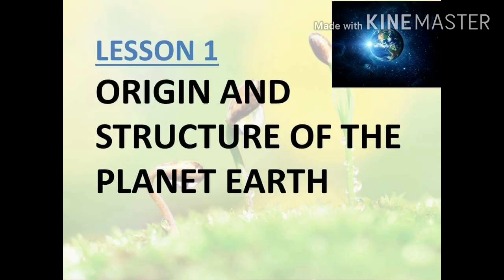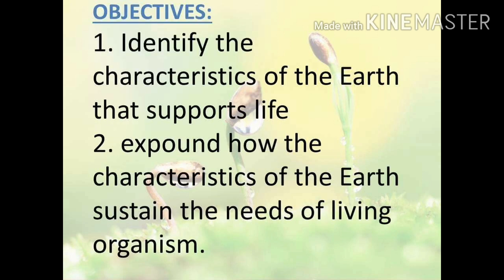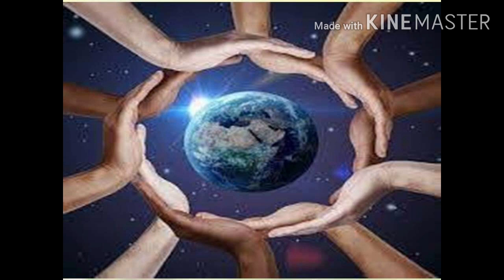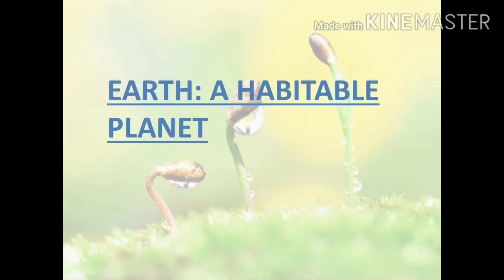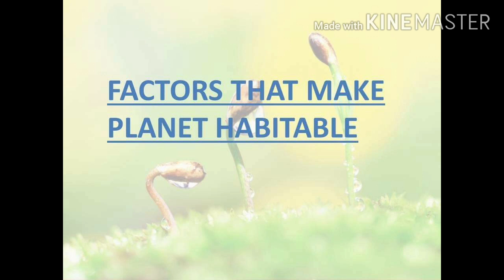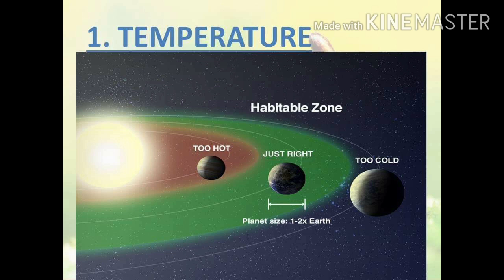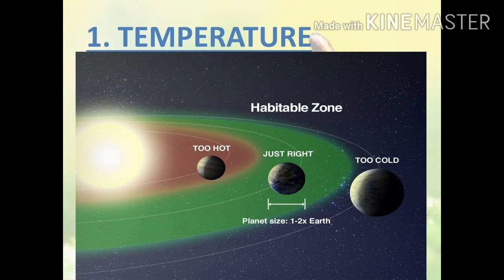Factors that Makes Planet Habitable